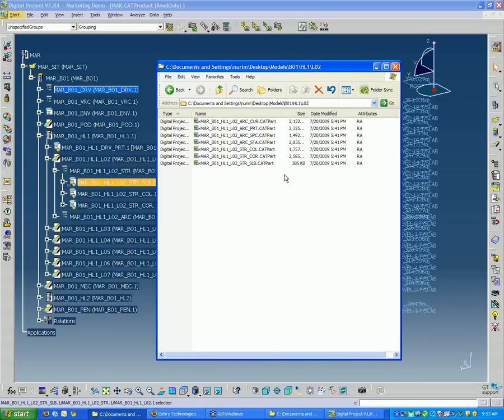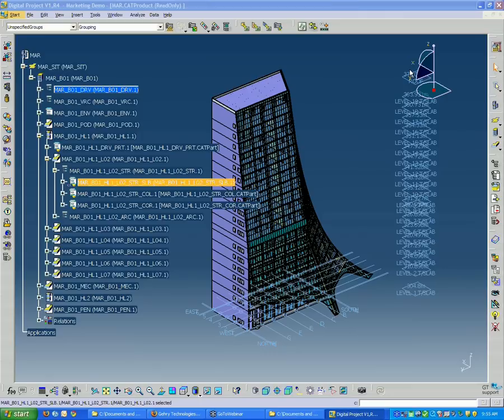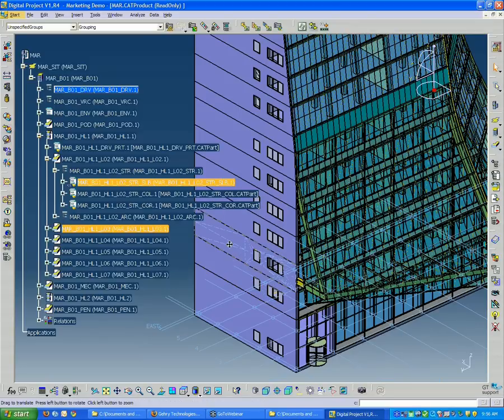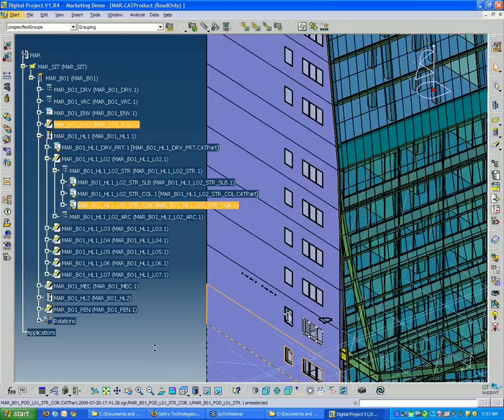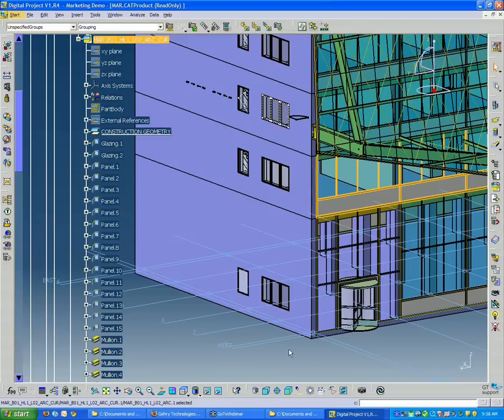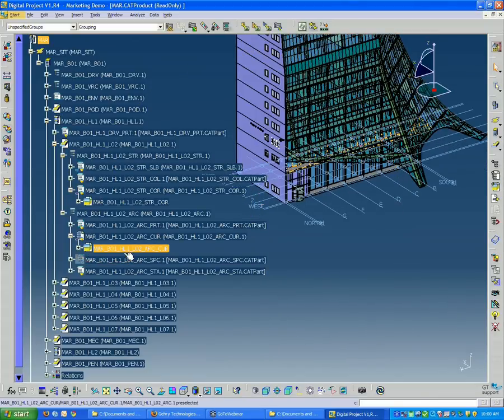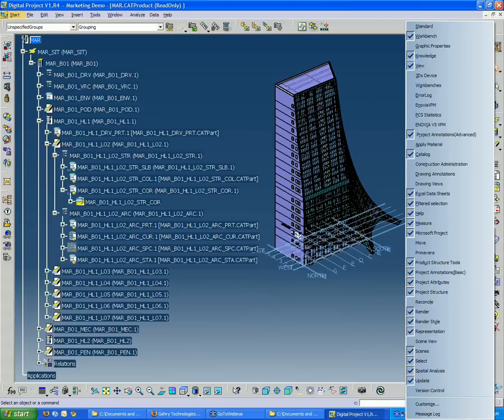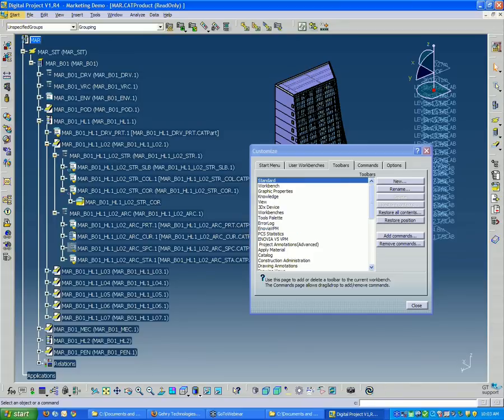Gehry Technologies Webinar 1-6: An Overview of Digital Project V1R4